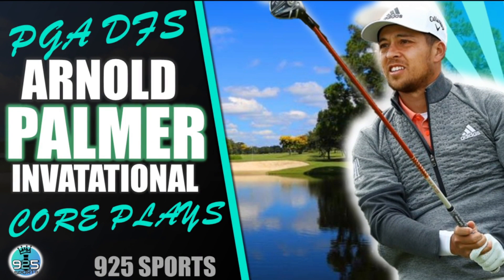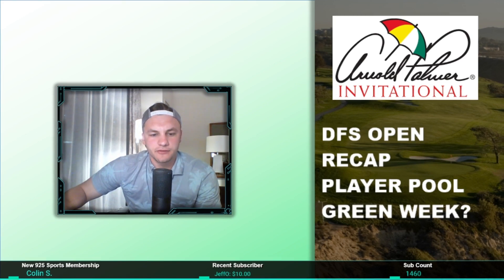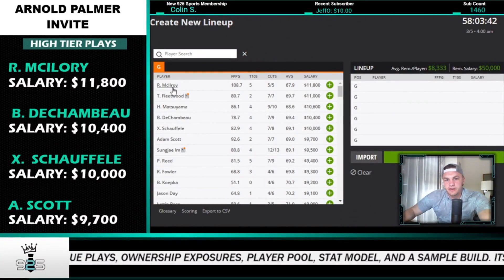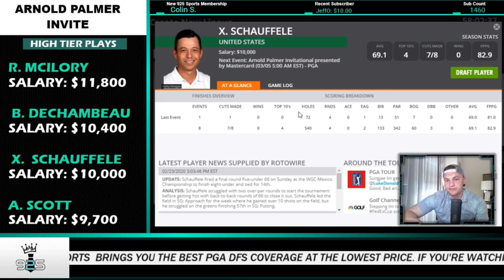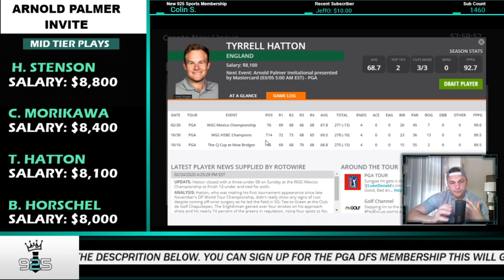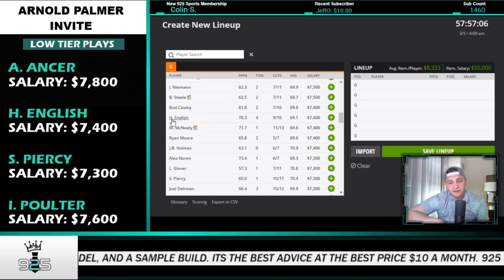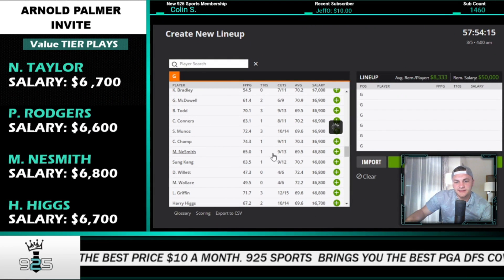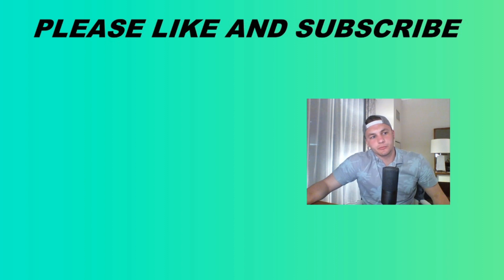PGA DFS: Arnold Palmer Classic - 2020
Wrapping up my trip to Florida  with a preview of the API! Last year this was a very easy tournament for 925 to get 6/6 across the cut line.

With my process being slightly off this week, I typically do not like to attack the slate as much,  but the pricing this week is  very soft so I may off to!

I should be posting a recap video for the DFS Open when I  return from Florida. Should be posted on Friday. In short a it was a great event, and a great weekend.